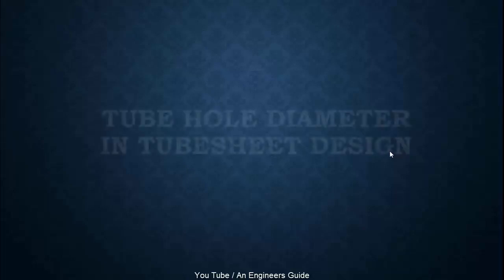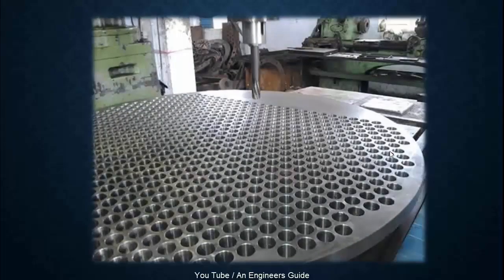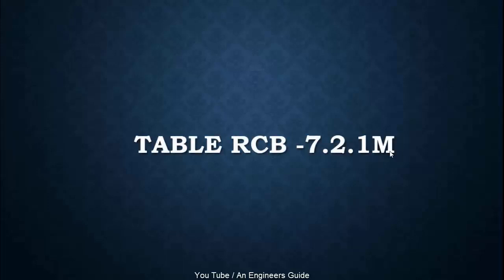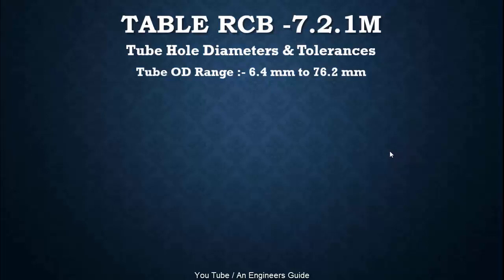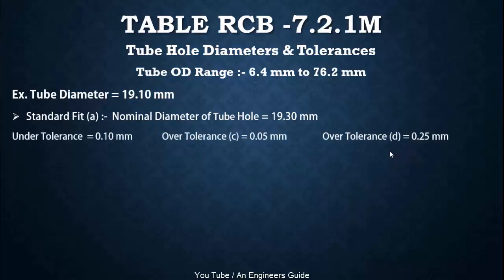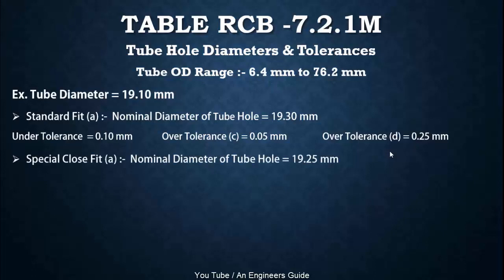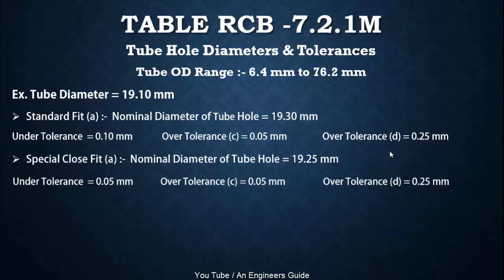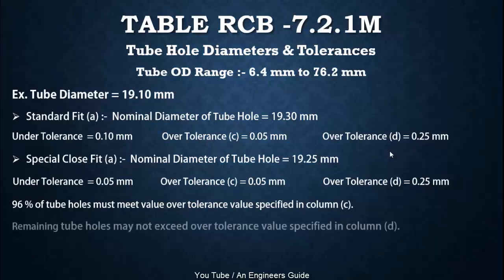How to find the Tube Hole Diameter for HEX Tubesheet Design ?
In this video, I have explained how to find tube hole diameter for designing tubesheet for heat exchanger. This video will help you to understand the concepts of tube hole diameter, tube hole size and tube hole shape.
In this video I use table TEMA RCB 7.2.1M for metric dimensions rather you can use TEMA RCB 7.2.1 for customary (inches) dimensions.